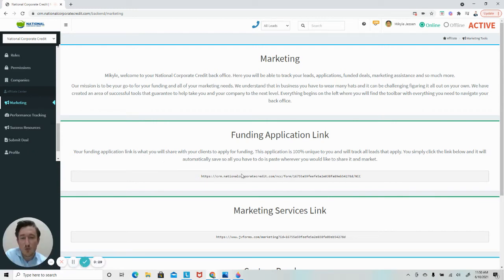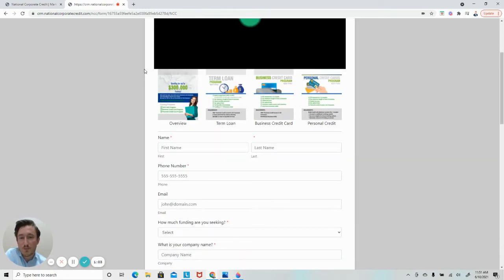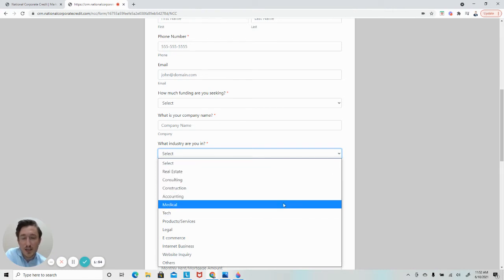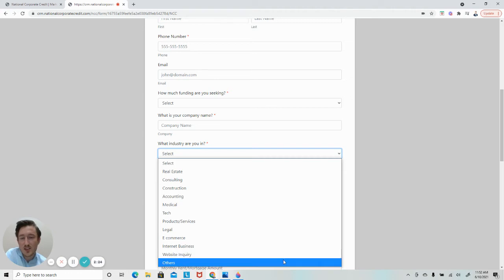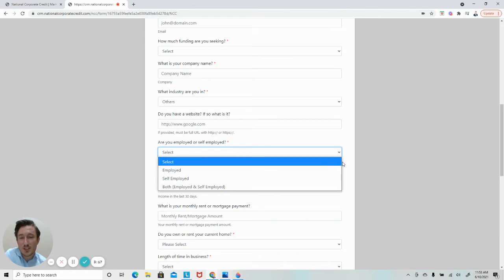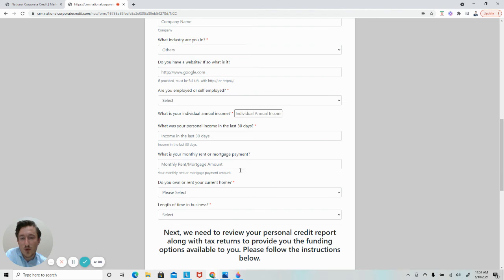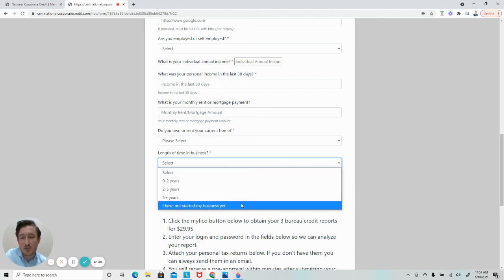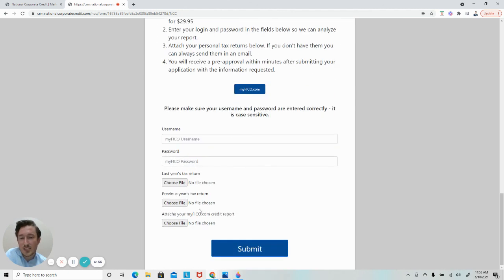Affiliate application link and back office submission walk through with National Corporate Credit.